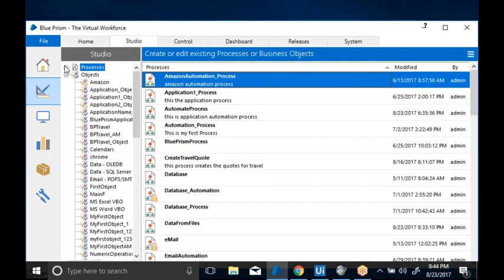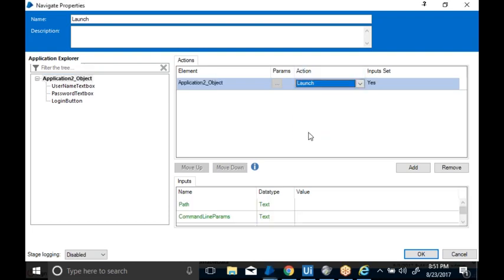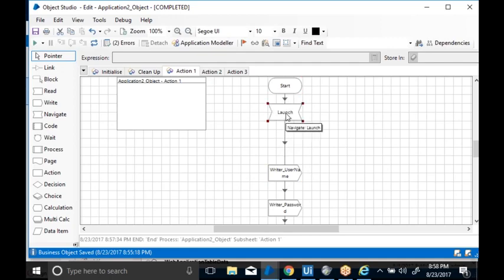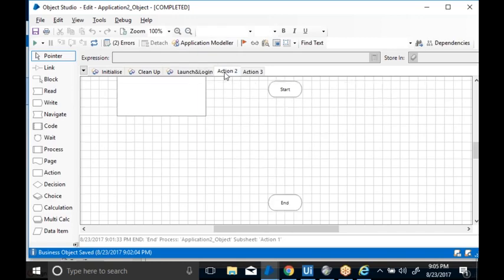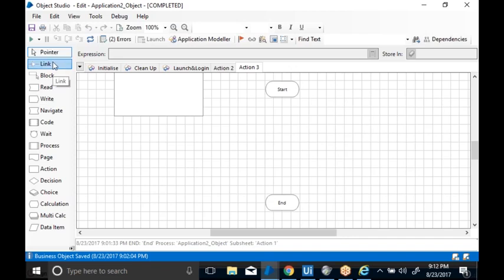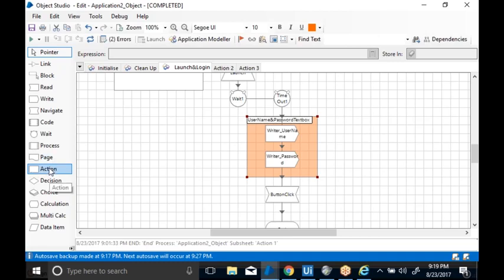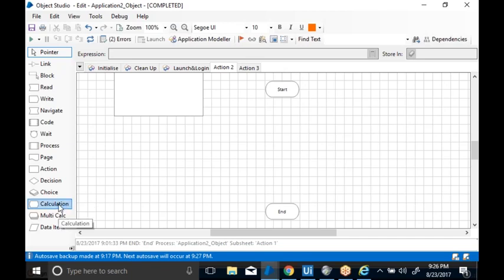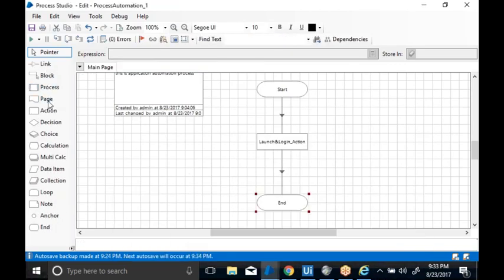RPA | Part -2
RPA stands for Robotic Process Automation. It is a technology that allows you to create software robots (or "bots") that can mimic human actions to perform repetitive, rule-based tasks across digital systems and applications.

🔹 Key Features of RPA:
Automates Repetitive Tasks:

Data entry

File transfers

Report generation

Email automation

Works Across Applications:

Web apps

Desktop apps

Excel, ERP, CRM, etc.

No Need to Change Existing Systems:

RPA works on top of existing infrastructure.

Rule-Based:

RPA bots follow predefined rules, like “If X, then do Y.”

🔹 Popular RPA Tools:
UiPath

Automation Anywhere

Blue Prism

Power Automate (by Microsoft)

WorkFusion

🔹 Common Use Cases:
Area Example Task
Finance Invoice processing
HR Employee onboarding
IT Services Password reset automation
Healthcare Patient record updates
Customer Support Auto-response to common queries

🔹 Benefits:
⏱️ Saves time

❌ Reduces human errors

💵 Cuts operational costs

📈 Boosts productivity

🔐 Improves compliance

🔹 Limitations:
Only good for structured, rule-based processes.

Doesn’t handle unstructured data (like images or voice) well unless integrated with AI/ML.